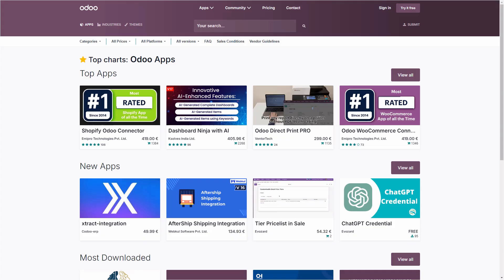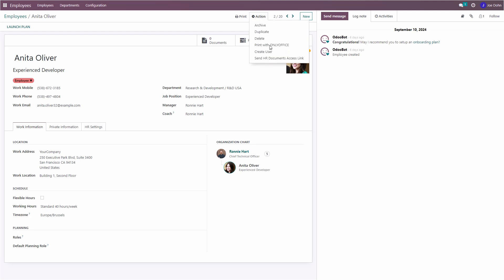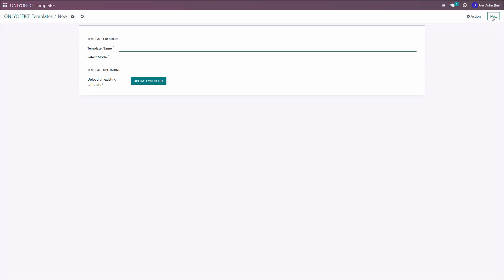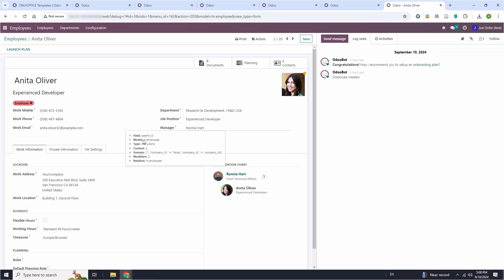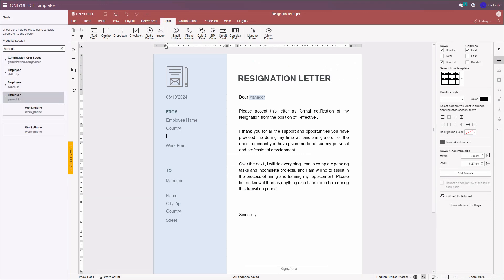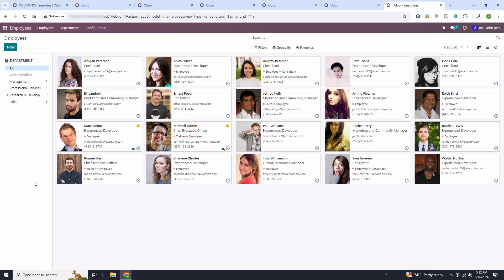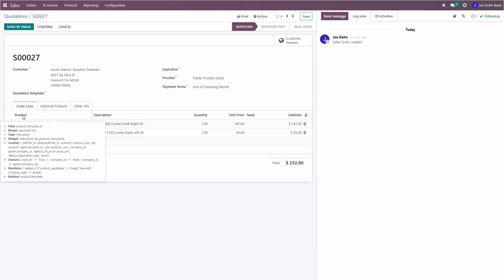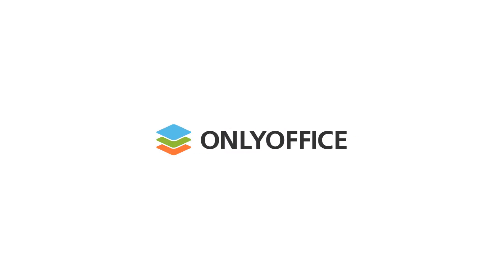ONLYOFFICE Templates for Odoo: What is it and how it works?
In this video, we’ll show you how to make the most of ONLYOFFICE Templates to boost your productivity and streamline your document creation process 💜